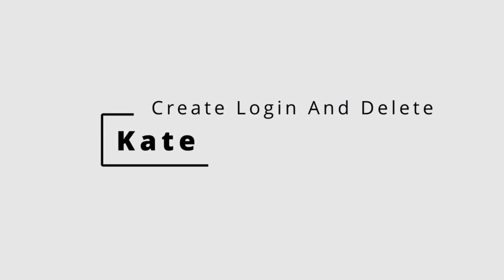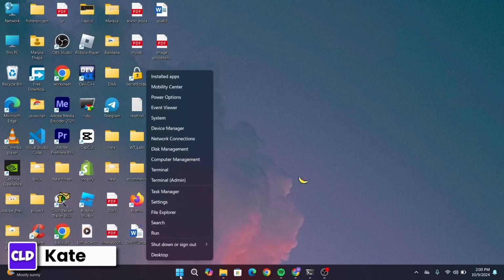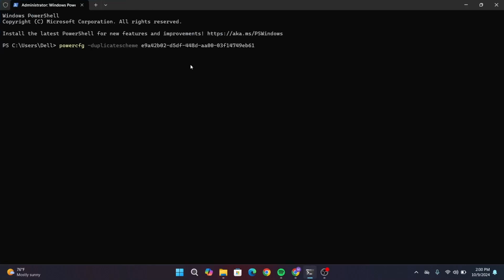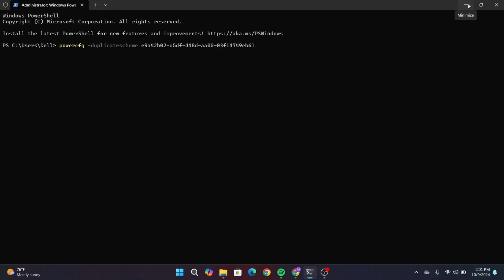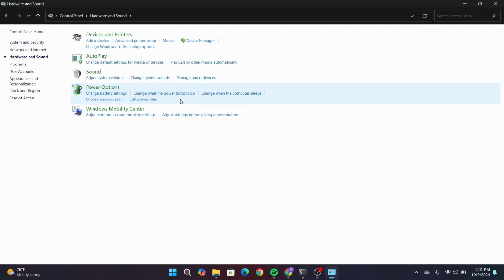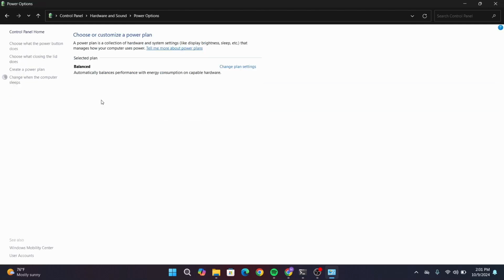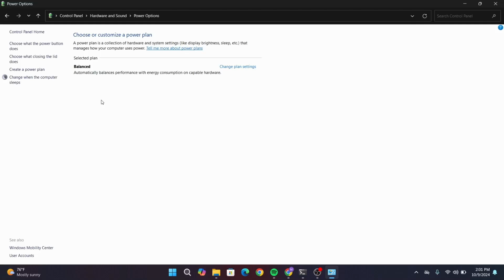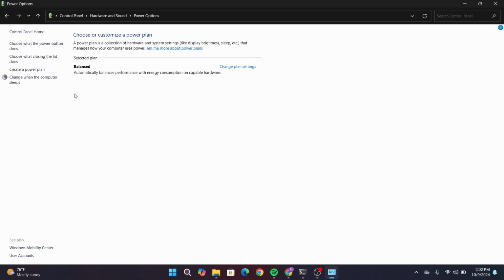How To Enable Ultimate Performance Mode On Windows 11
Quick Tutorial on How To Enable Ultimate Performance Mode On Windows 11. Easily Learn How to set ultimate performance in Windows 11 with the help of this tutorial.

In this video, we'll guide you through the steps to enable Ultimate Performance Mode on Windows 11. If you're looking to boost your system's power and maximize performance, this mode is perfect for you! Follow along as we show you how to access the control panel, run commands in the terminal, and enable the Ultimate Performance plan.

enable ultimate performance mode windows 11, windows 11 ultimate performance, how to enable ultimate performance on windows 11, windows 11 power setting

Chapters (Timestamps):

00:00:00 - Introduction
Learn how to enable Ultimate Performance Mode on Windows 11.

00:00:10 - Open Start Menu
Right-click the Start icon to access system options.

00:00:18 - Open Terminal (Admin)
Select "Terminal (Admin)" from the popup menu.

00:00:25 - Enter Command in Terminal
Type the command to enable Ultimate Performance mode.

00:00:40 - Search for Control Panel
Use the search bar to find and open the Control Panel.

00:00:50 - Navigate to Hardware and Sound
Go to Hardware and Sound, then choose Power Options.

00:01:00 - Select Power Plan
Click "Choose a Power Plan" and find the Additional Plan section.

00:01:10 - Enable Ultimate Performance
Select and enable the Ultimate Performance plan.

00:01:30 - Important Note on Power Usage
Keep in mind that this mode consumes more power.

00:01:45 - Conclusion